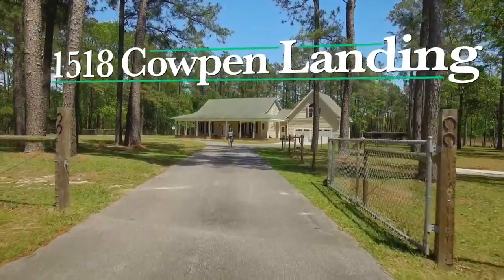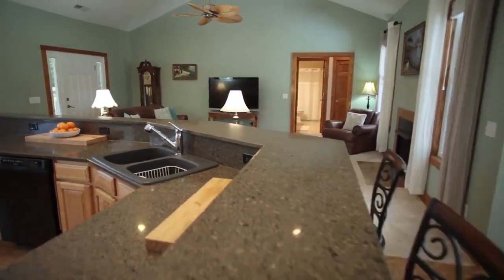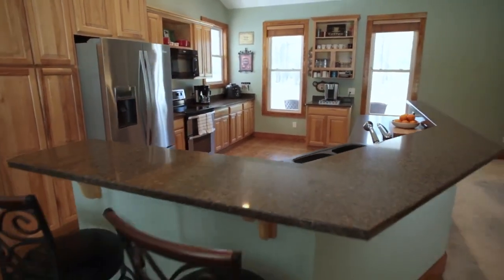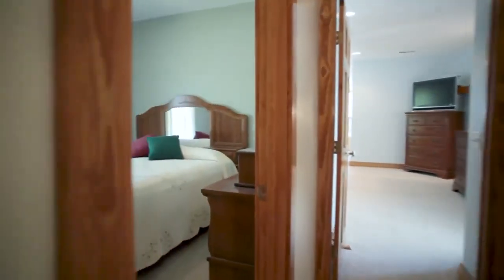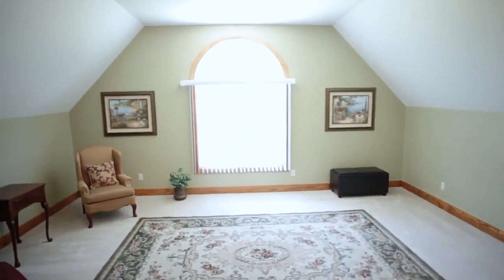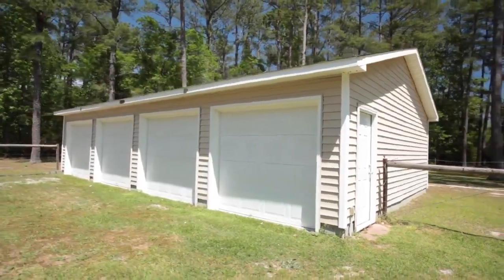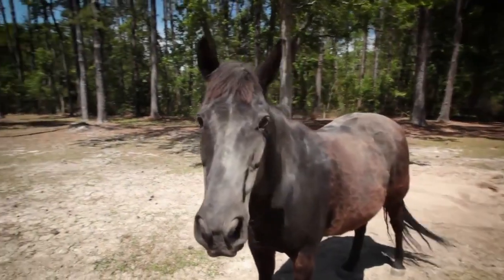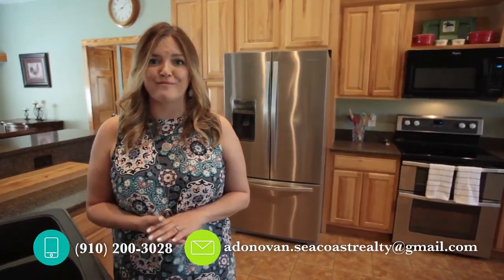1518 Cowpen Landing Road Wilmington, NC Allison Donovan Real Estate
Bring your horses, toys, or cars to this almost 3.5-acre country estate! Single story living with the master on the main level; ensuite bathroom includes double vanities, large Jacuzzi tub, and separate shower with dual shower heads. Kitchen features tile flooring, granite countertops, and a large bar area. Vaulted ceilings and open floor plan, the natural light pours into the living room which includes a gas log fireplace and continuous views of the serene setting. A spacious bonus room over the garage is perfect for guests or an office. Property features a 2-acre fenced pasture with horse shelter and a detached four bay wired garage. Enjoy this beautiful country setting with the nearby convenience of Wilmington - just minutes to I-140 and a short drive to the area beaches!